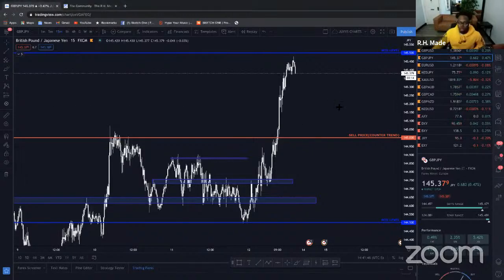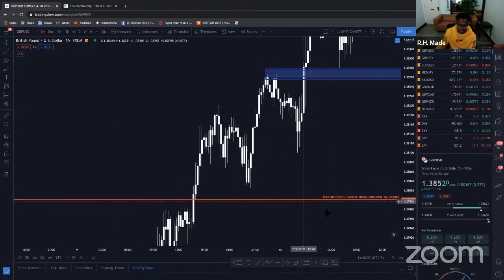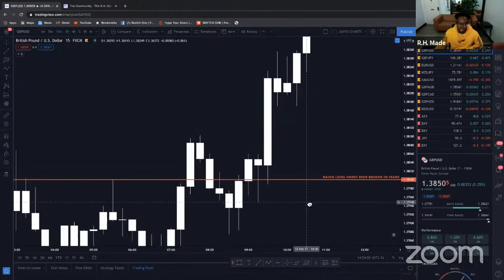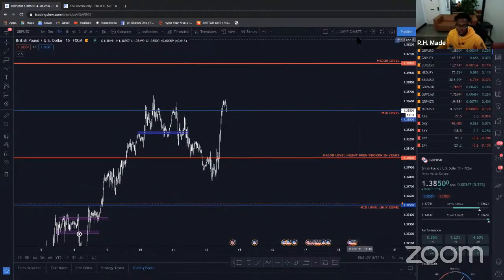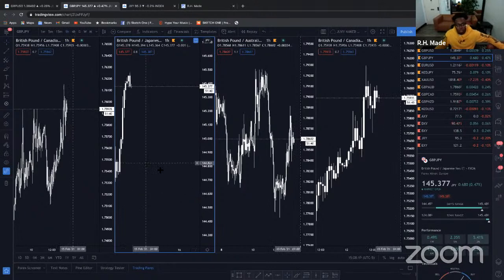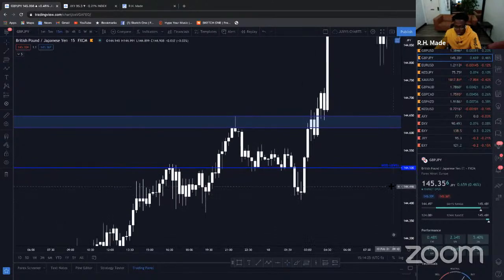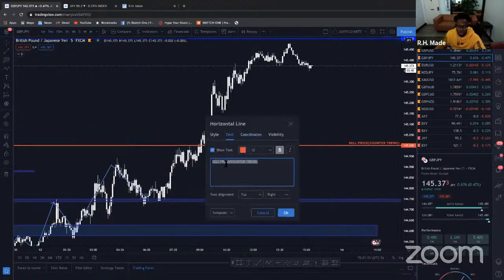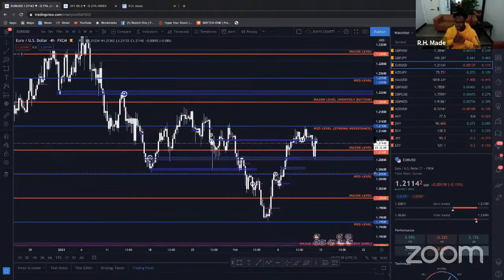FRIDAY WEEKLY RECAP 1/12/21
TODAY JUVY GOES OVER PAST PLAYS FROM THE PREVIOUS WEEK! CATCH HIS NEXT LIVE ON SUNDAY AT 2:30PM EST FOR HIS WEEKLY PRE MARKET SET UP FOR THE WEEK COMING UP!